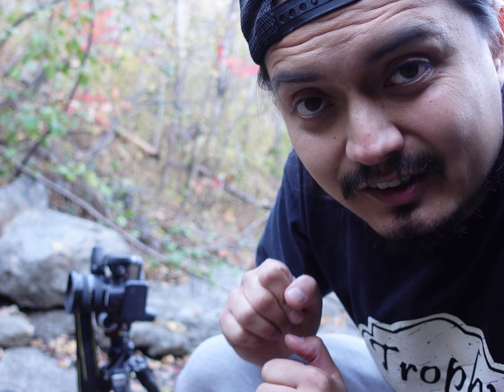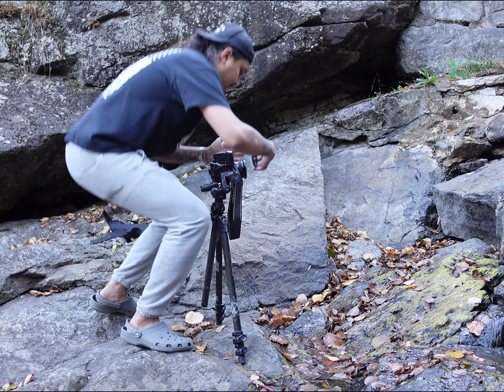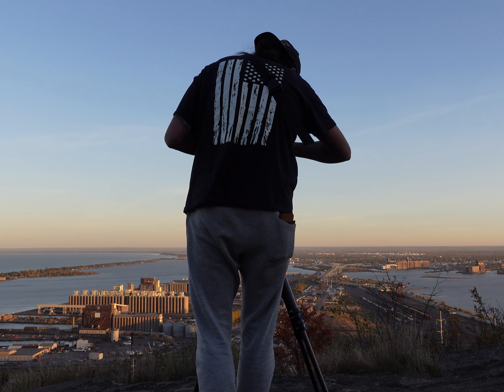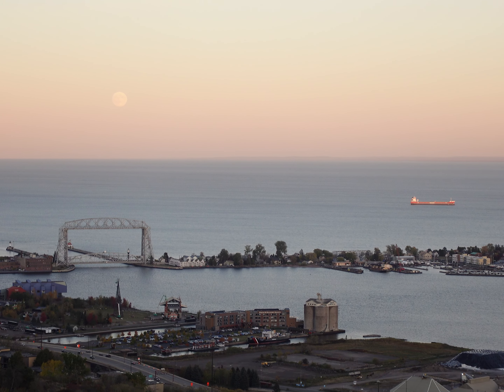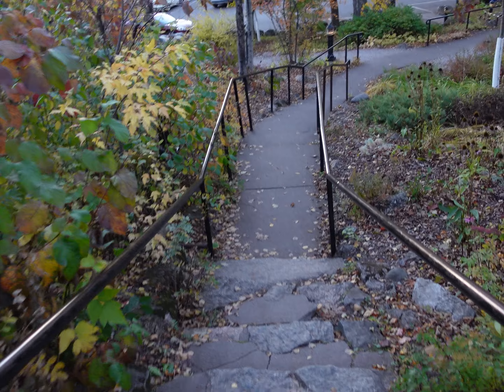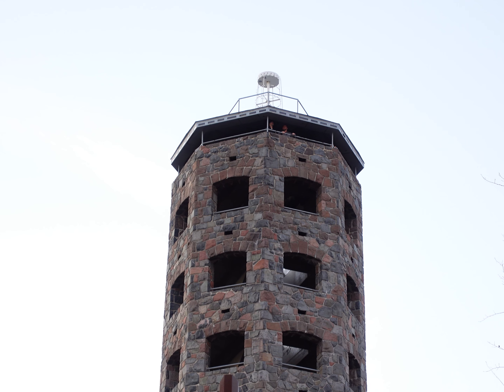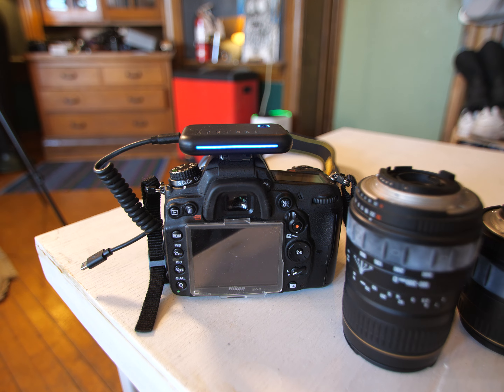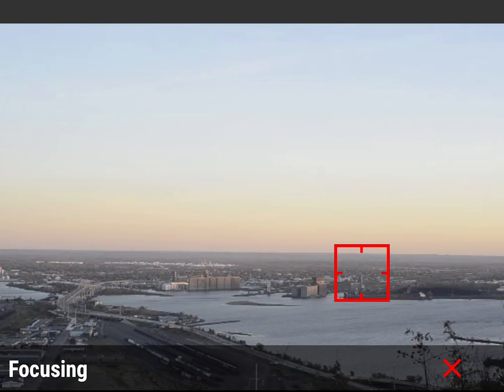Arsenal Camera Assistant 2 Revisited: Is AI smarter than me yet?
It's been a long time since we used this device lol. Maybe I'll upgrade to the pro if we need but the Arsenal isn't all too appealing to me these days.
Just give me a shout if we should get the Pro 2!